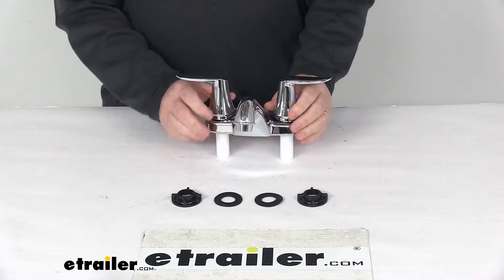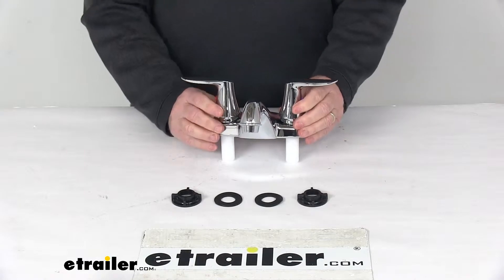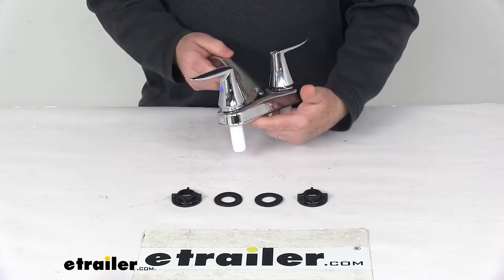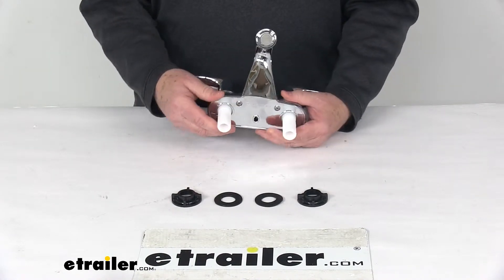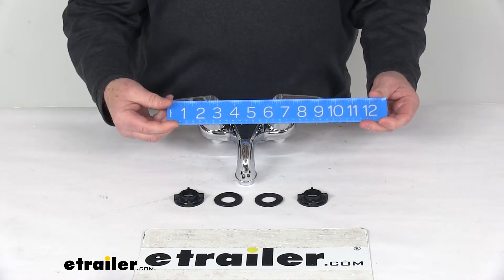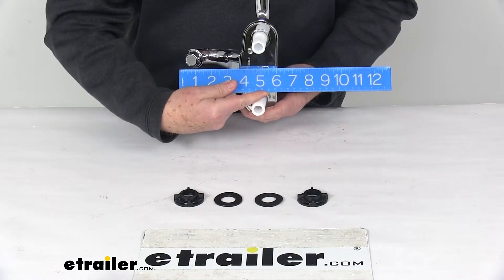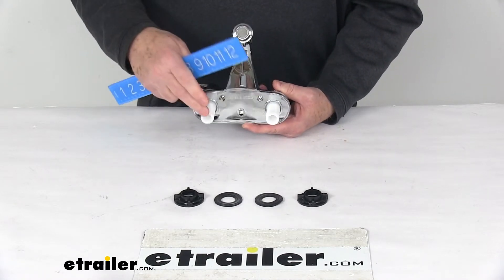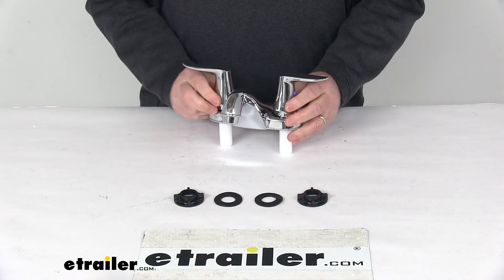etrailer | Detailed Breakdown of the Phoenix Faucets Catalina RV Bathroom Faucet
Today we're going to take a look at the Phoenix faucets, Catalina RV bathroom faucet, with the dual-lever handles. And a nice chrome finish. Now, this Catalina series faucet will let you upgrade your bathroom faucet in your RV or camper. This one's a dual-handled design, with the lever-style handles. And what's nice is these handles use a quarter-turn cartridge stem, which enables the faucet to fully turn on and off, with just a quarter of a turn.Does use a washerless design, reduces friction and daily wear for long-lasting durability. On the spout, it uses a low-flow aerator to reduce the flow of water, help conserve your water supply.

This faucet is a non-metallic ABS plastic construction. Uses a spin-welded Celcon thermoplastic underbody. And if you notice, it was a nice chrome finish to provide a nice sleek look.This is a two-hole and even a three-hole installation. The inlet shanks have the standard male NPSM connections. Comes with the included mounting nuts and rubber gaskets for installation.

They're all included. Now, it also does require some tile and tub caulk, which is not included.Flow rate on this faucet is 1.2 gallons per minute. Few dimensions on this, the overall dimension width, with the handles in this position, it's going to be right at, tip to tip, 9-1/2 inches wide. The overall height, from the bottom of the base where it's going to be mounted, to the top of the handles, is going to be 3-1/2 inches tall. Total depth from the back of the base to the edge of the spout here, it's going to be right at 6 inches deep.

The spout, just the spout length, from the front of the base to the spout, it's going to be right at 4 inches. The base itself, the width on that, from edge to edge is right at 6-1/4 inches wide. Total depth on it is right at 2-3/8 inches deep. And the inlet shanks for the hot and cold water, distance between them, center to center, is your standard 4 inches. And the length on those are right at 2 inches.But that should do it, for the review on the Phoenix faucets, Catalina RV bathroom faucet, with the dual-lever handles, and the chrome finish..